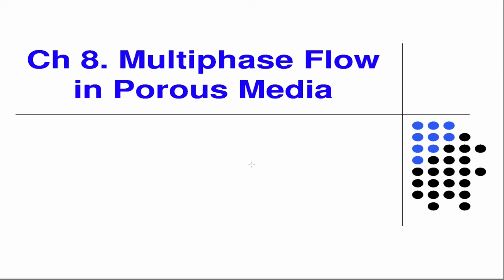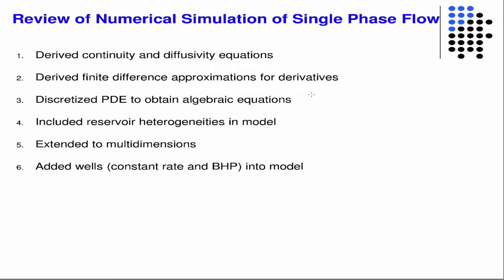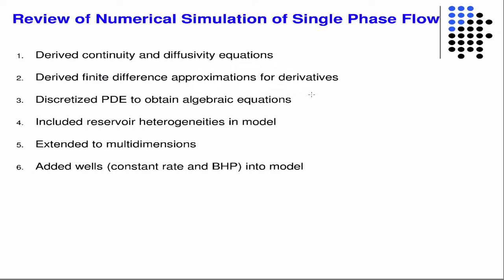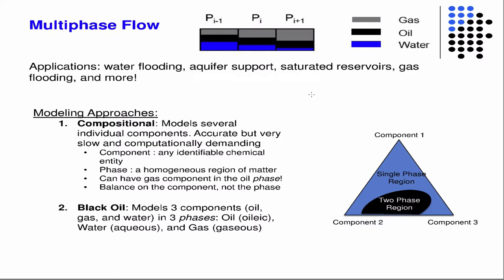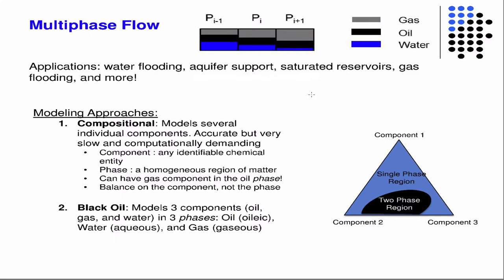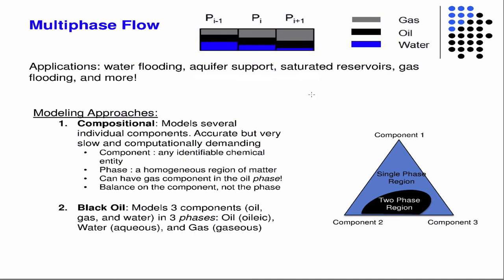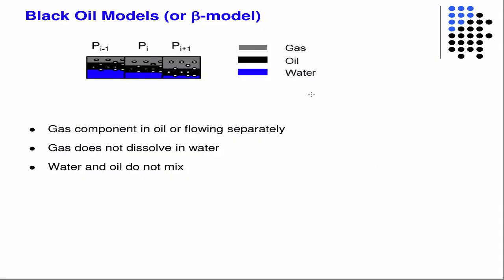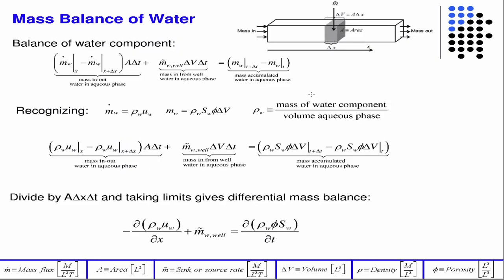Introduction to multiphase black oil model